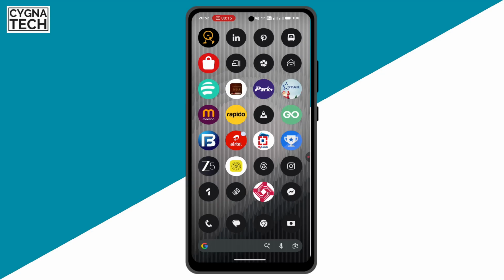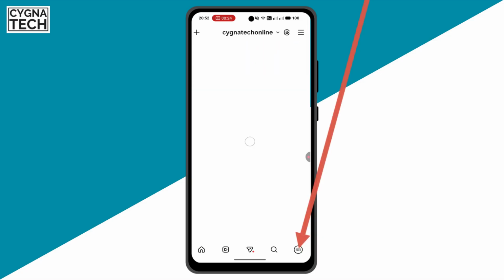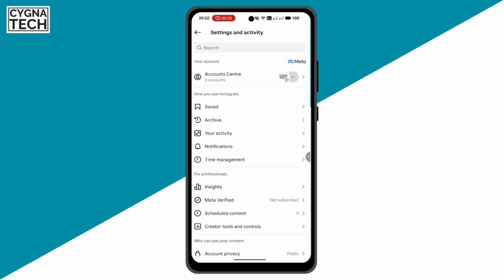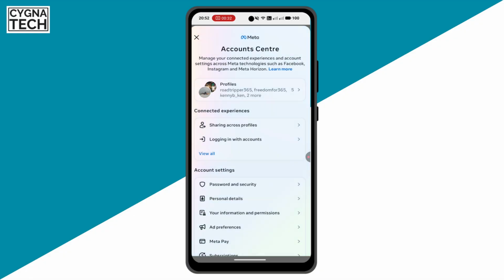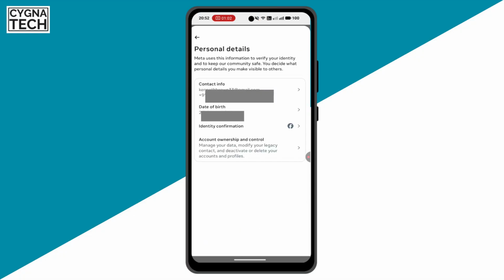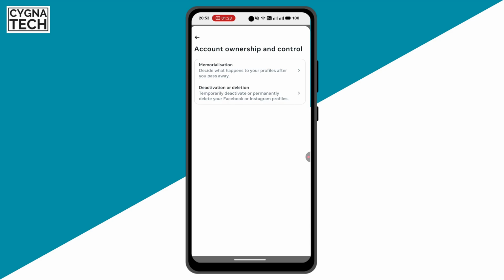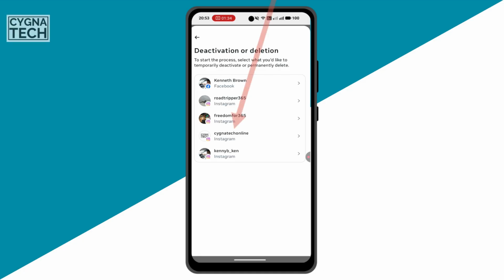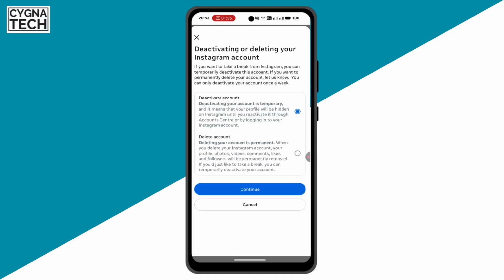🚮 How to Delete or Deactivate Instagram in 2026 (Step-by-Step Guide)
Ready to leave Instagram? This is the ultimate 2026 step-by-step guide to permanently delete or temporarily deactivate your Instagram account. Learn the crucial differences, new data policies, and how to save your memories before they're gone forever.

🔍 2026-SPECIFIC RULES & CONSIDERATIONS:
• New "Data Escrow" Policy: Your data is held in a non-accessible state for 30 days before final deletion.
• Meta Accounts Center Integration: Deleting Instagram may not automatically delete your linked Facebook.
• Impact on Meta AI & VR Profiles: Your interactions with Meta's AI and virtual reality platforms may persist.
• Legacy Contact Assignment: How to appoint someone to manage a memorialized account if you deactivate.
• "Meta Verified" Subscription: Cancellation is separate; you must cancel your paid verification first.

❓ 2026 FREQUENTLY ASKED QUESTIONS:
How to permanently delete Instagram account 2026?
Can I recover my Instagram after 30 days in 2026?
What is the difference between delete and deactivate?
How to download all my Instagram data before deleting?
Does deleting Instagram delete my Facebook too?
What happens to my messages when I delete Instagram?
How long does Instagram deactivation last?
Instagram new deletion policy 2026?

💡 2026 PRO TIPS & WARNINGS:
• DOWNLOAD YOUR DATA FIRST. This is your only chance to save years of memories.
• Use a Desktop Browser for the data download and deletion process; it's faster and more reliable.
• If you have a "Meta Verified" badge, cancel the subscription before starting deletion to avoid charges.
• Inform close friends you're leaving to prevent concern over your sudden disappearance.
• Deactivation does NOT free your username. It remains reserved for you.

⚠️ CRITICAL FINAL WARNINGS FOR 2026:
• Deletion is PERMANENT after 30 days. There is NO customer service recovery option.
• You will lose ALL direct messages (DMs) for both you and your friends in the chat.
• Screenshots, tags, and embedded content you shared on other websites will remain but show a "User Not Found" error.
• Third-party apps (like photo backup services) that used your login will lose access but may have stored your data.

👋 MADE AN INFORMED DECISION?
If this clear, step-by-step 2026 guide empowered you to take control of your digital presence, please support our mission:

LIKE this video – It helps others find this vital guide.